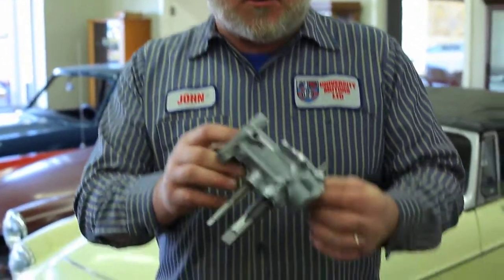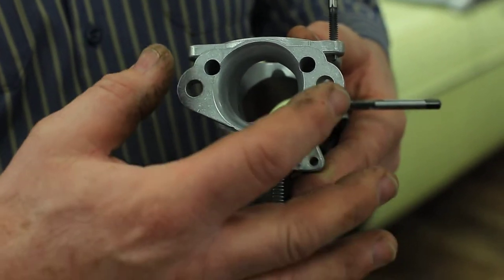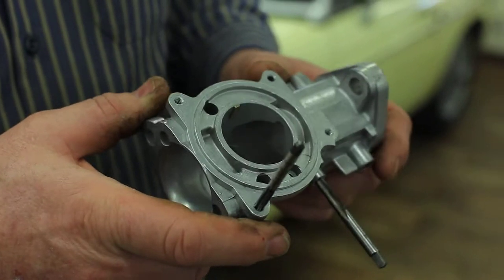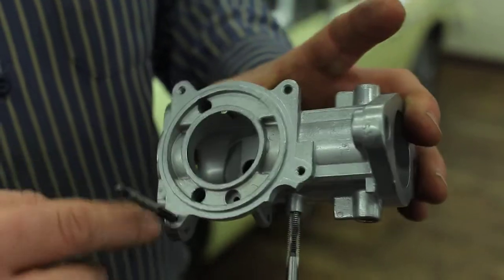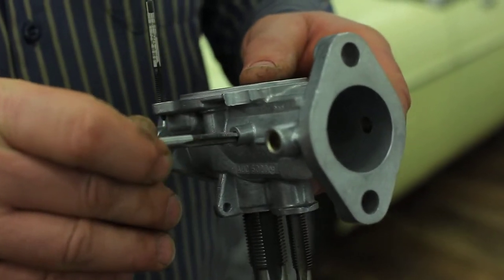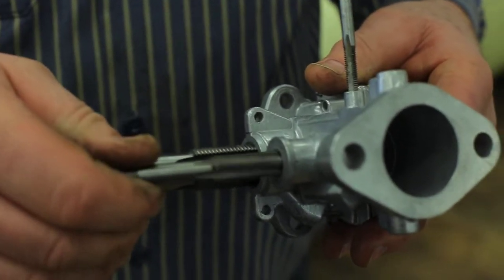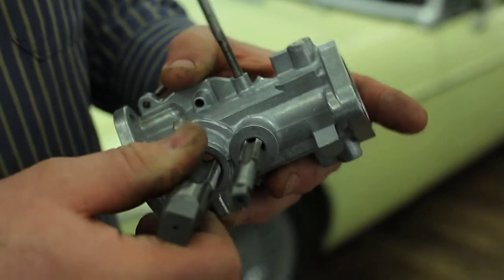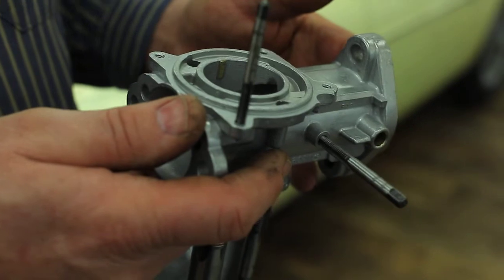184 MG Tech | SU H4 Carburetor Threads (MGA)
The various thread forms in the SU H4 Body -- BSW, BA, BSP